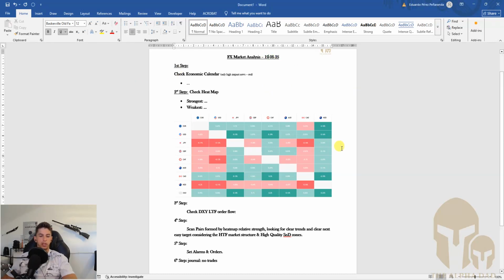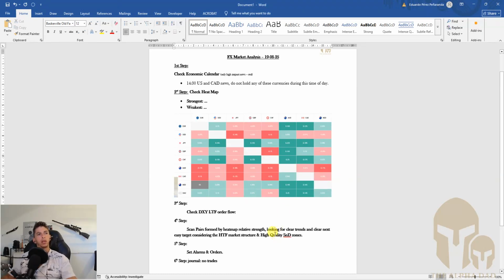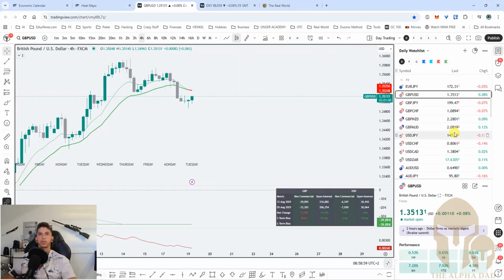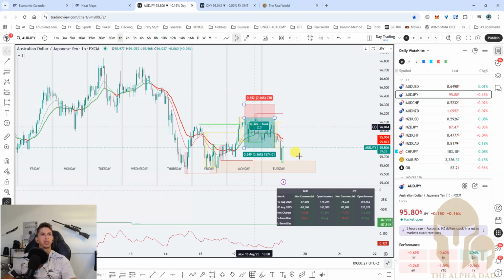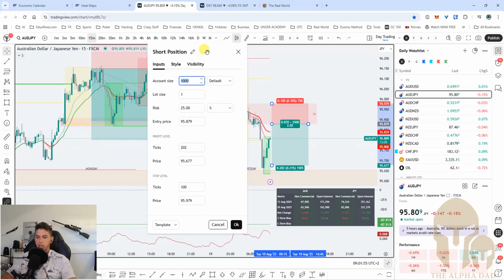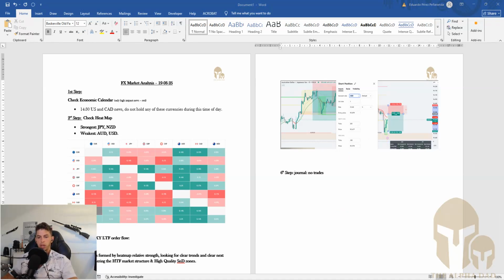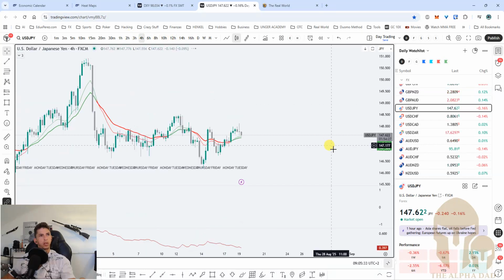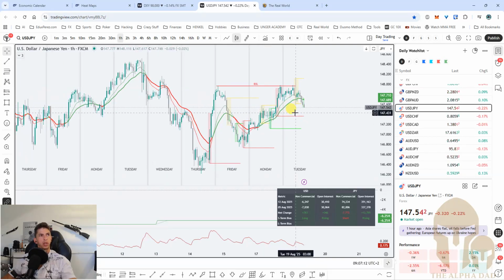Alpha Dad Daily FX Analysis | AUDJPY High-Probability Trade Setup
In today’s Alpha Dad Daily FX Market Analysis, we break down the latest market conditions and spotlight a high-probability intraday trade setup on AUDJPY.

You’ll discover:
📊 Market relative strength analysis — which currencies are leading and lagging.
🕒 Key events on today’s Economic Calendar — what to trade and what to avoid.
🛠 Technical breakdown — Supply & Demand zones and market structure alignment.
🎯 Intraday setup details — Entry, Stop Loss, and Take Profit logic.

This AUDJPY setup is chosen because of its alignment across sentiment and technical structure, stacking probabilities in our favor.